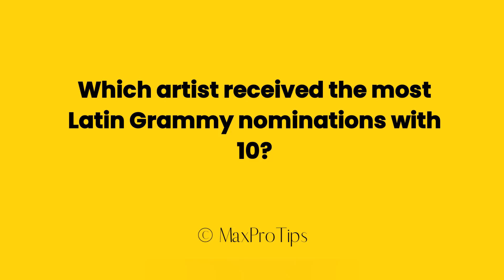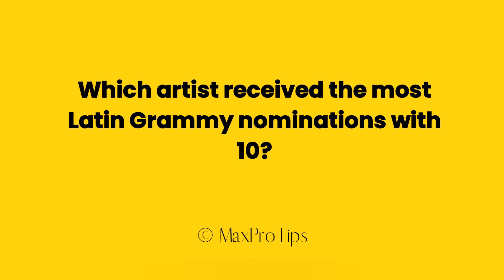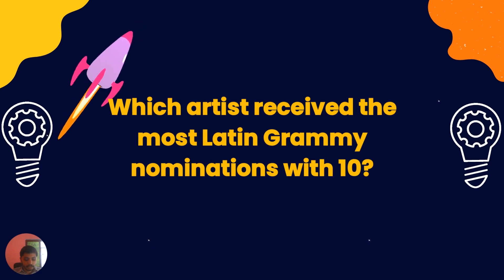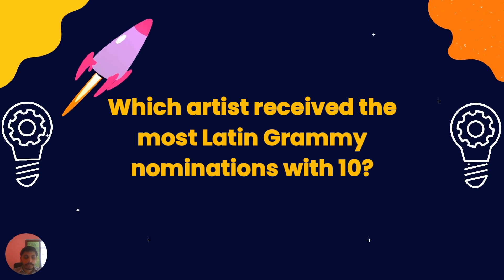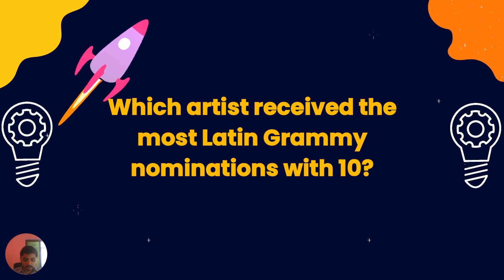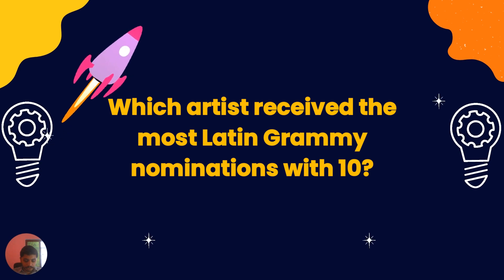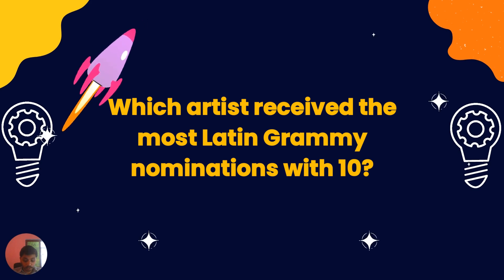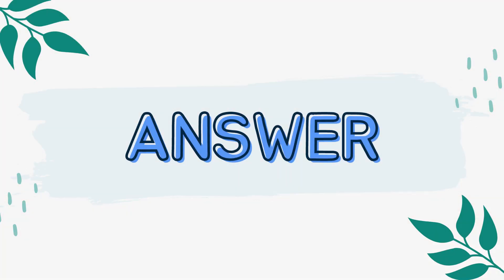Which artist received the most Latin Grammy nominations with 10?